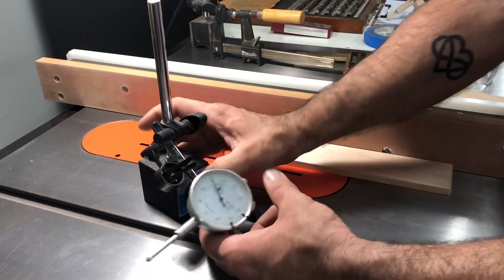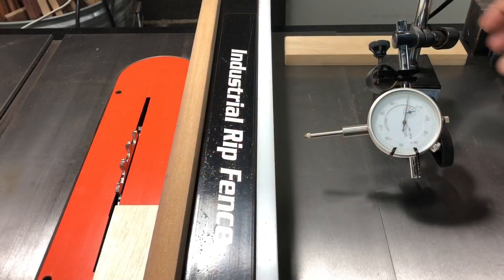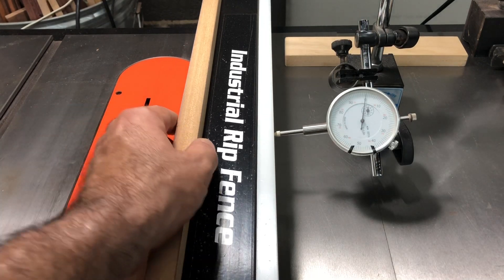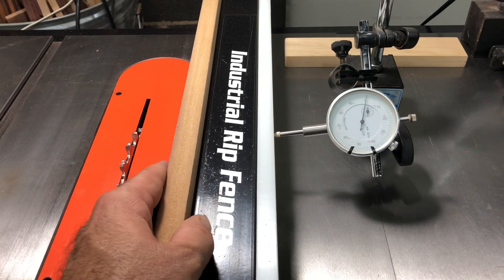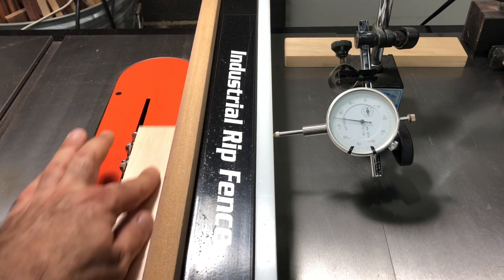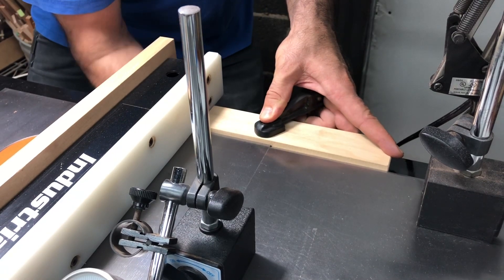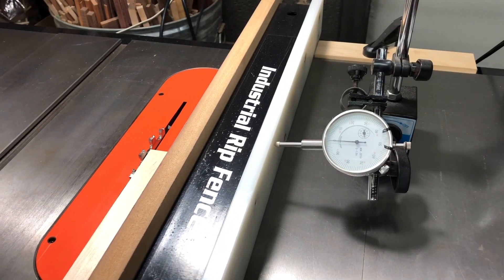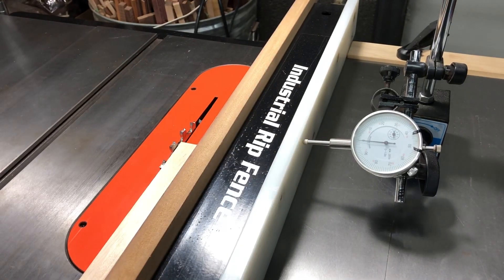Table saw accuracy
How we use dial indicators in conjunction with a table saw fence to achieve our trademark accuracy.